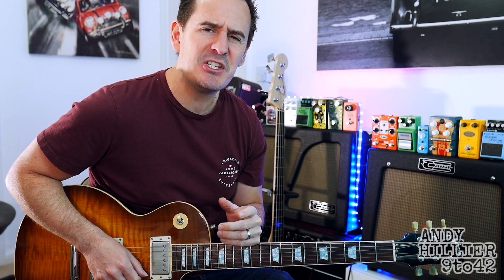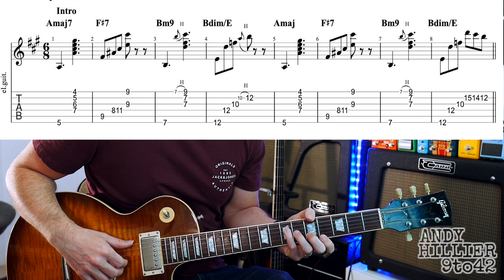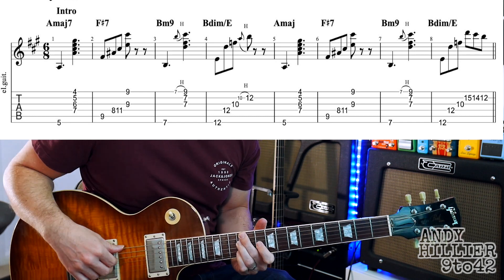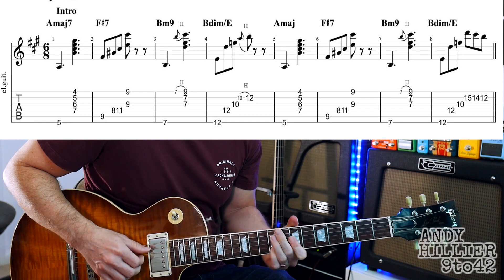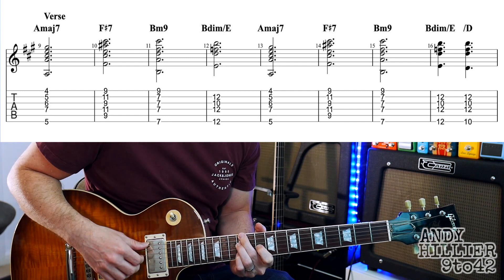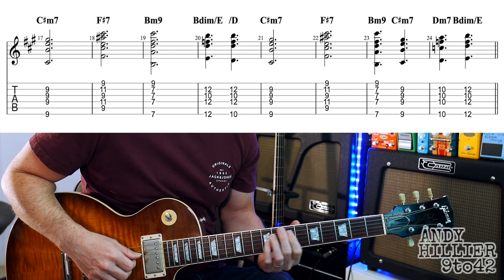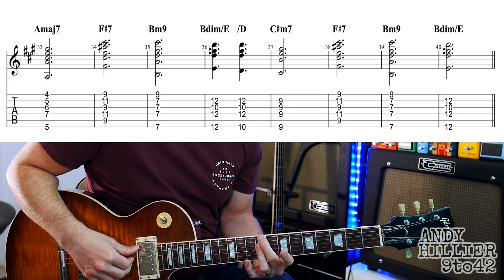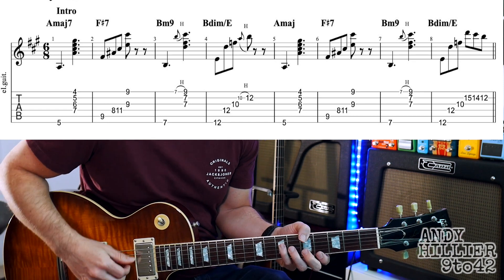How to play Jeff Bernat Bored Guitar Tutorial lesson with TAB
Learn how to play Bored · Jeff Bernat on guitar.
This is a lovely song to play on the guitar.
Guitar lesson by Andy Hillier with TAB on screen.